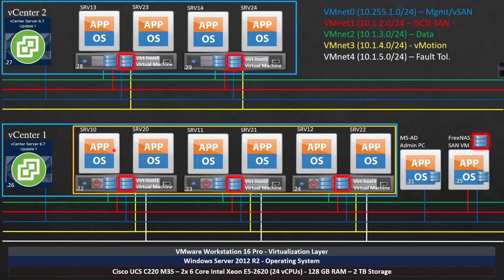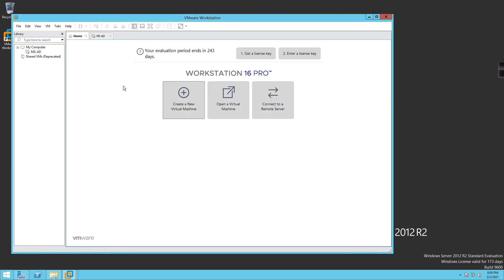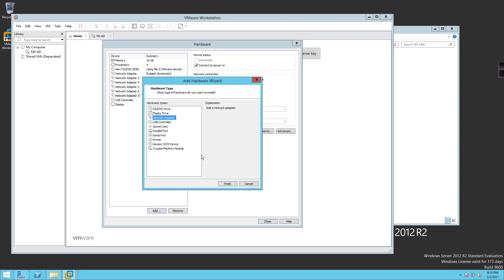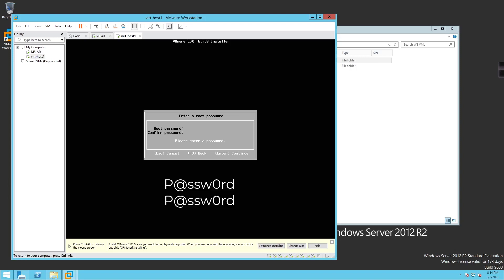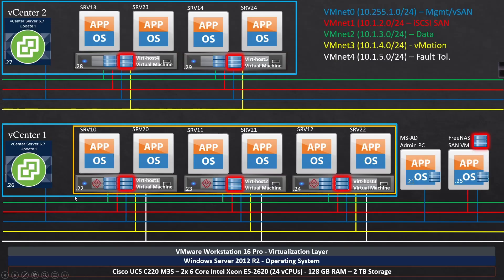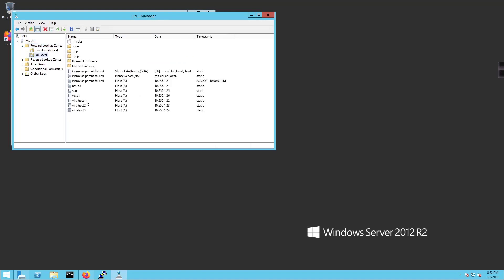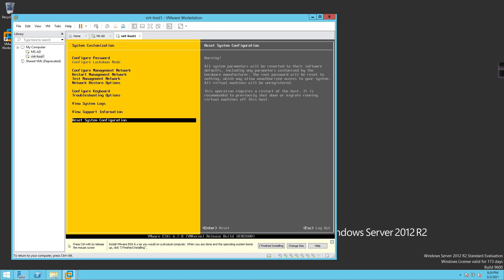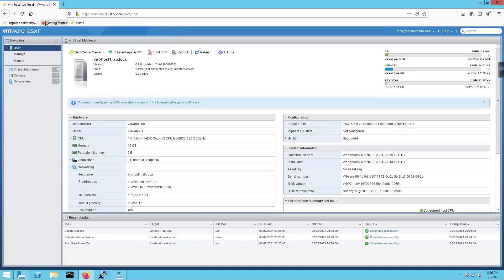VMware DCV 006 - Deploying ESXi 6.7 in VMware Workstation 16 Pro!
In this video, we will walk step by step through the deployment of ESXi 6.7 in VMware Workstation! It's a lot of fun to deploy and pretty easy to do.